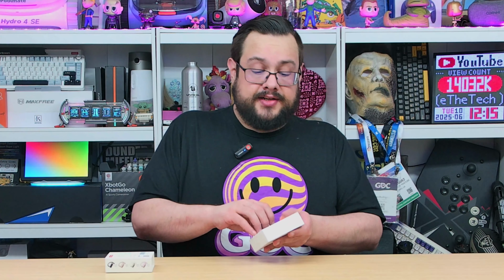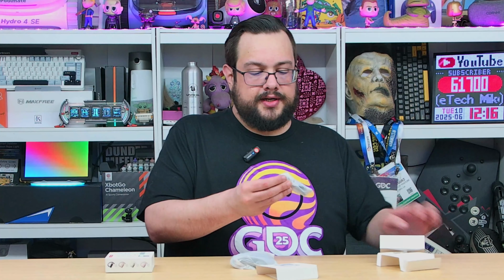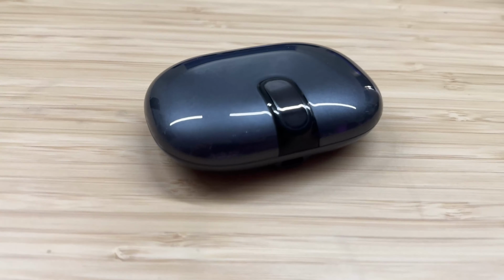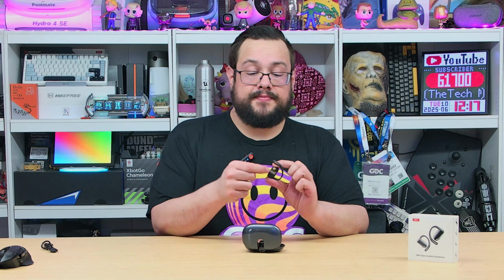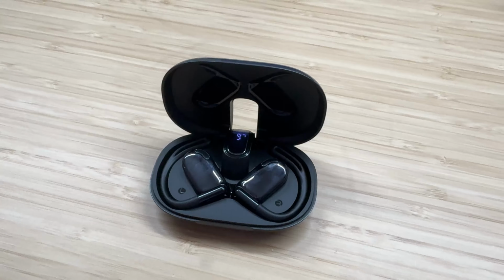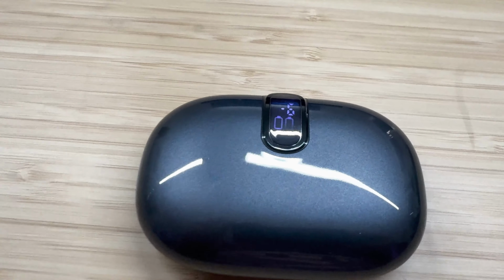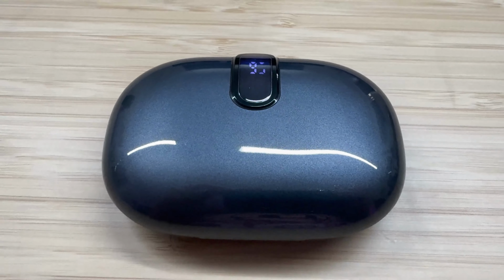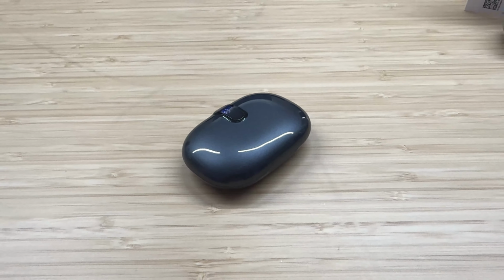Open Ear Headphones Are So Comfy! Unboxing NEOQOQO Open Ear Headphones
Discover a new level of lightweight comfort and open-ear freedom with the NEOQOQO Open Ear Headphones, the perfect wireless earbuds for runners, fitness lovers, and commuters who value both sound quality and situational awareness. Weighing just 0.28oz, these ultra-light earbuds use an open-ear air conduction design paired with secure ear hooks for a snug fit during even the most intense workouts. With 14.2mm dynamic drivers and LISO 2.0 bass boost, enjoy immersive sound with deep bass across three customizable EQ modes—no app needed. Powered by next-gen Bluetooth 5.4 with instant pairing and multipoint connectivity, the NEOQOQO earbuds ensure seamless switching between devices. The built-in ENC mic with AI noise cancellation delivers crystal-clear calls, while IPX5 water resistance keeps them functional through sweat and light rain. With up to 48 hours of playtime and fast charging (5 minutes = 1 hour), these earbuds are always ready to go. Say goodbye to touch errors with responsive physical buttons, and enjoy a reliable, comfortable listening experience backed by a 2-year warranty. Whether you're running, training, or simply commuting, NEOQOQO headphones deliver performance without compromise.